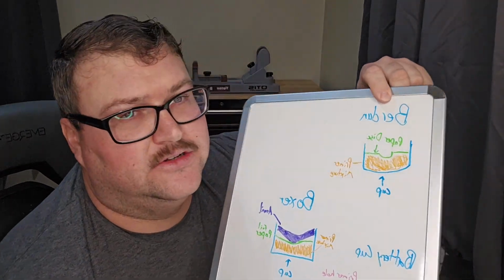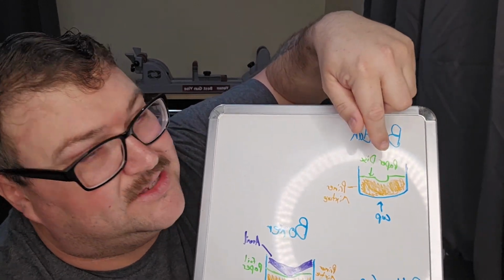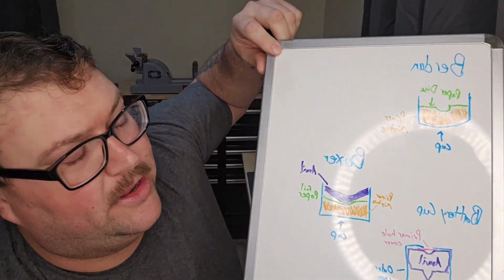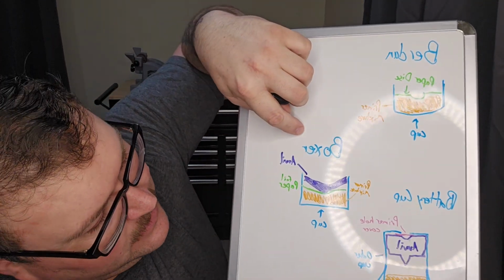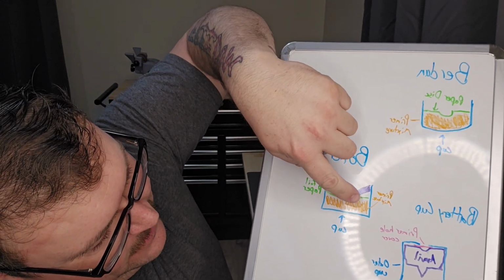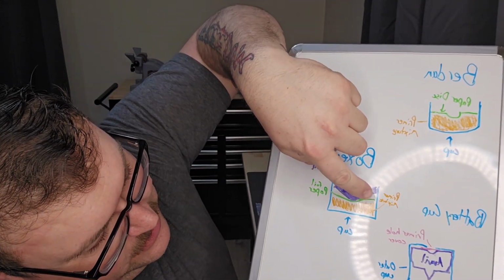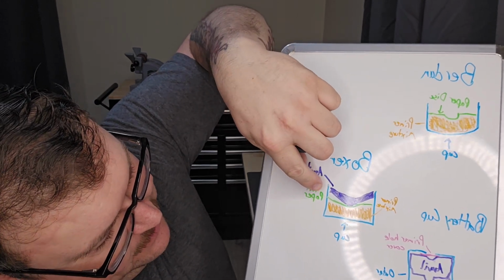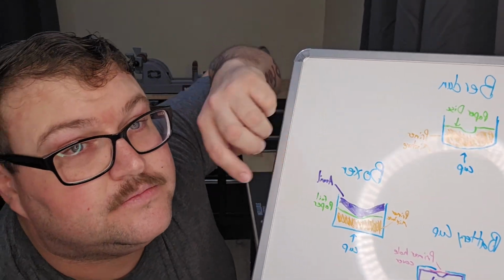SDI FTT 122 Intro to Ammo and Basic Ballistics Week 3 Assignment